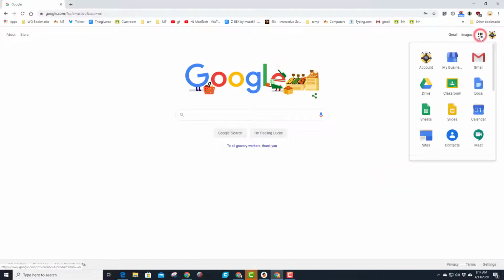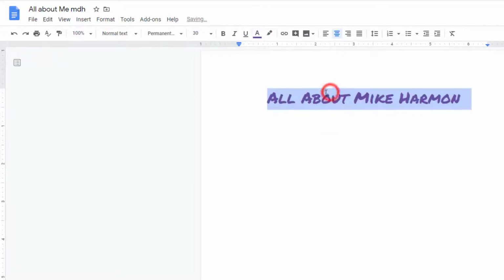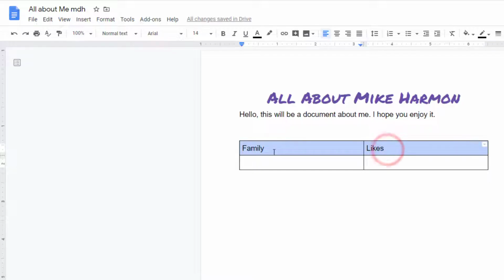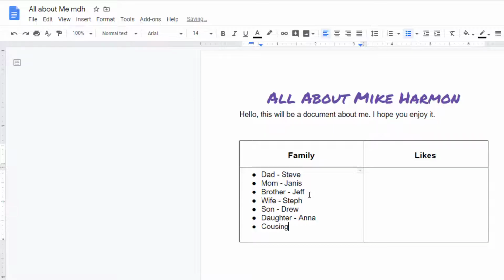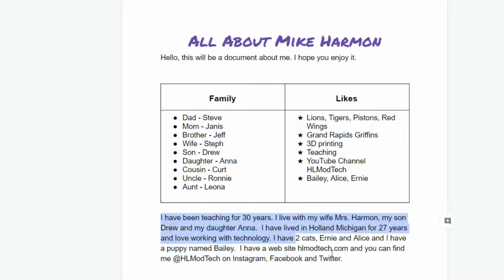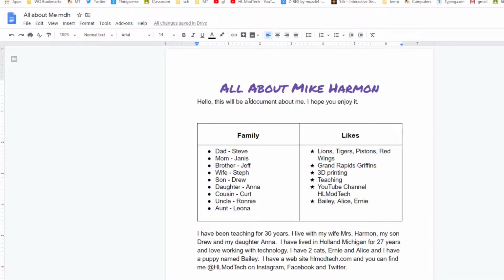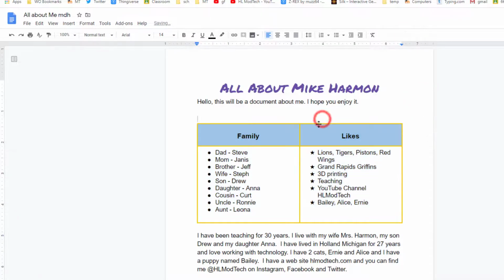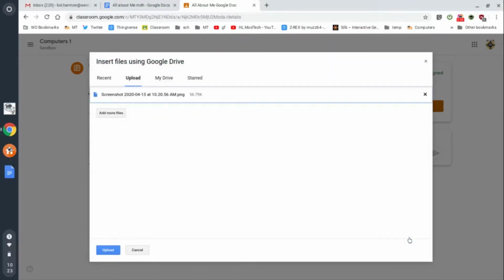Google Docs Lesson 1 | All About Me | Fonts, Formatting and FUN!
This is an introduction to Google Docs.  It covers basics like bullets, tables and beginner formatting. Great for day one so you can learn your kiddos and get them started in Google Docs.